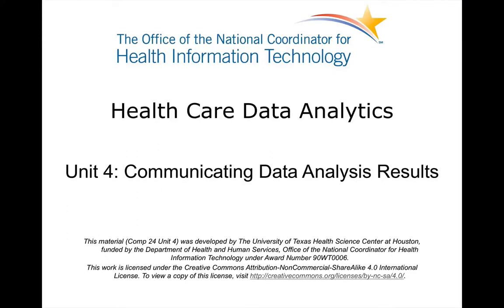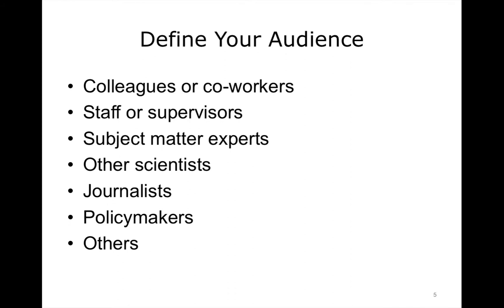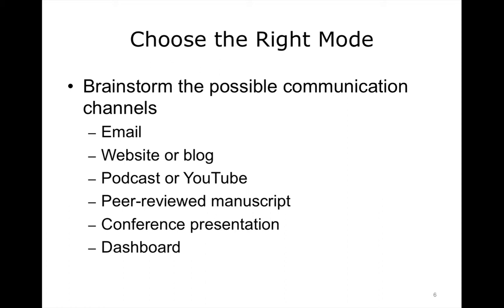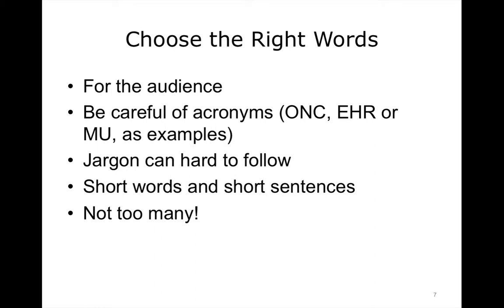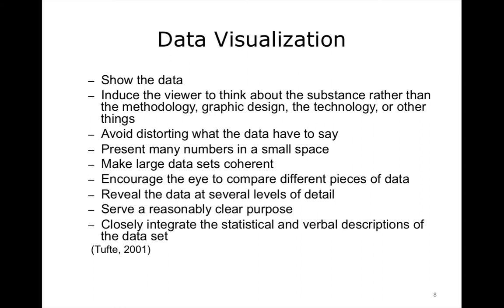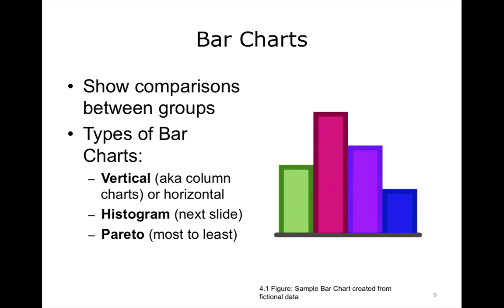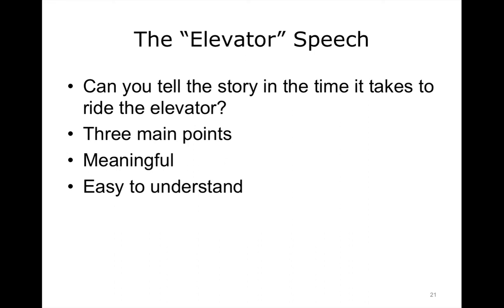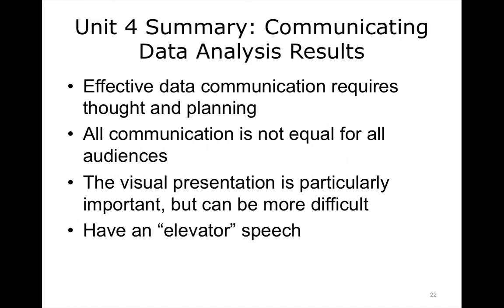Health Care Data Analytics: Unit 4: Communicating Data Analysis Results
This topic introduces the basics of communication of data analysis results, written, visual, and oral. The choice of communication mode, given the analysis goals and results will be explored. Challenges for communicating technical data, as well as solutions will be discussed. The best use of interactive visual representations of data to amplify human cognition will be studied.